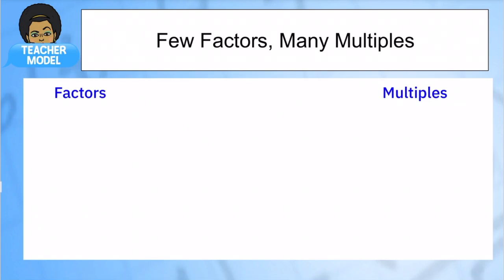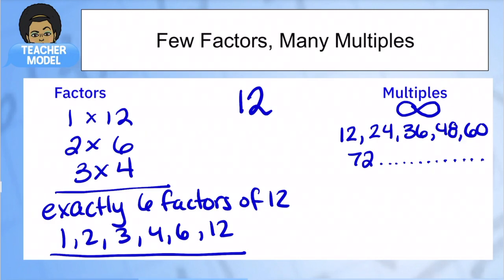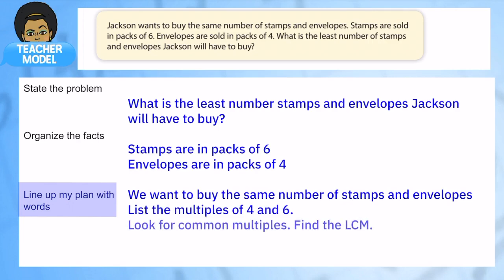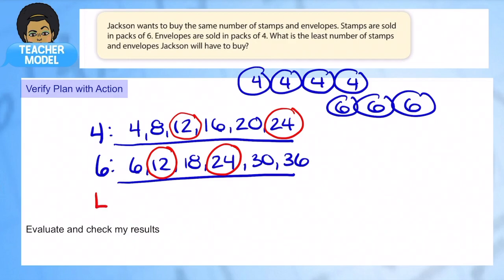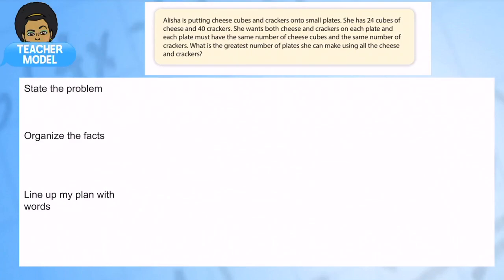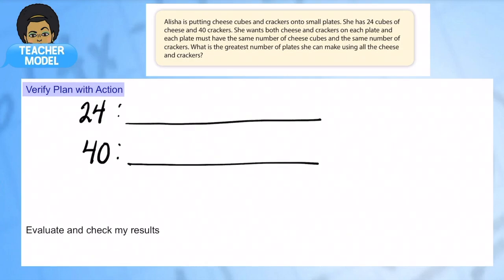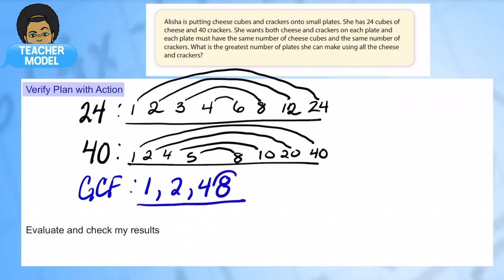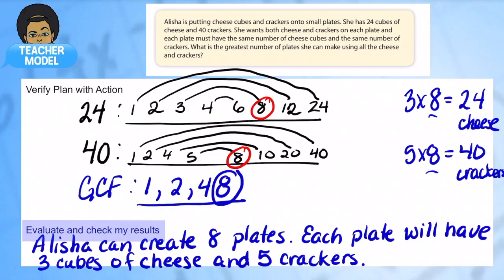Factors, Multiples, GCF and LCM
6th Grade, Lesson 8: What’s the difference between LCM and GCF? How are they helpful in the real world?

Factors and Multiples! In this lesson we'll model how to find the factors or multiple of a number and the Greatest Common Factor or Least Common Multiple in word problems!